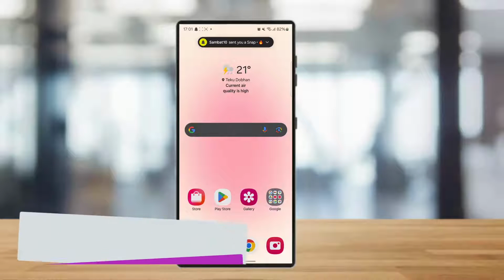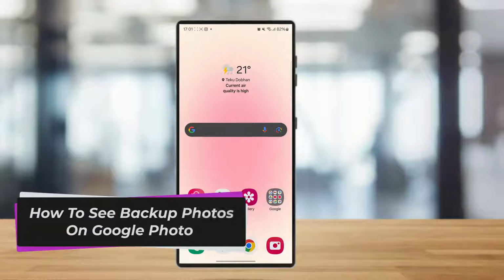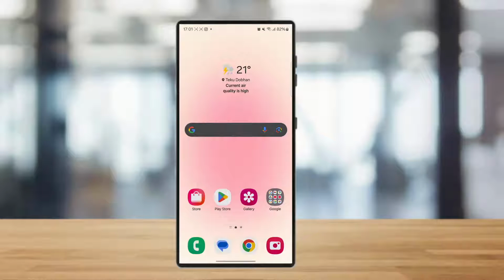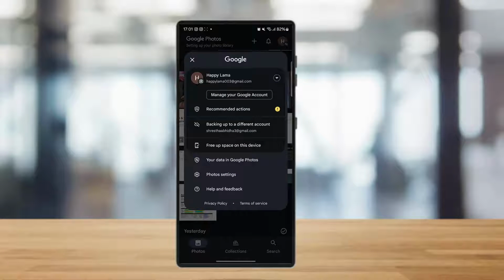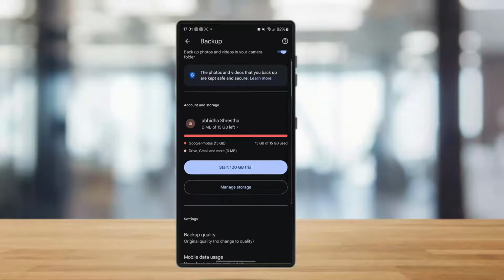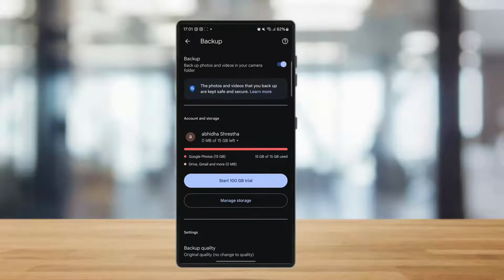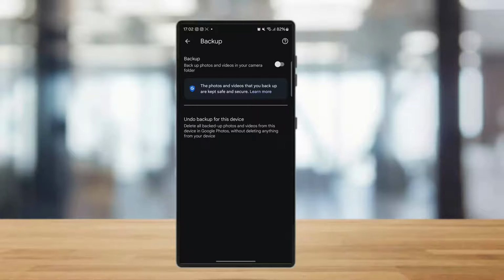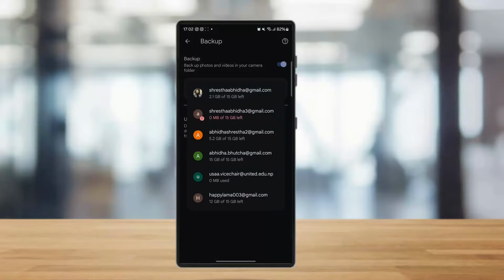How To See Backup Photos On Google Photo !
In today’s video, we’re going to show you how to see your backup photos in Google Photos. If you're not sure whether your photos are being backed up or which account they're being saved to, this guide will help you check everything easily. So without wasting much time, let’s get right into it.

To begin, open the Google Photos app on your mobile device. Once you’re in, you’ll see your photos and albums displayed. These are either stored locally or backed up to your Google account. To find out which account is backing up your photos, tap on the profile icon in the top right corner of the screen.

After tapping on the profile icon, you’ll see the account currently linked to your Google Photos. If your photos are being backed up, it will show a message like “Backed up to [your email]”. If you see a message that says “Backup is off” or that your photos are being backed up to a different account, you can tap on it to change or manage your backup settings.

From there, you can switch accounts if you have multiple Google accounts signed in on your device. You’ll also see the toggle for “Backup”. If the toggle is on (blue), your photos are being automatically backed up to that Google account. If it’s off (gray), then backup is disabled. You can enable or disable it anytime depending on your preference.

So that’s how you can easily check where your photos are backed up in Google Photos and ensure you don’t lose any important memories. We hope you found this video helpful. We'll be back soon with more helpful and informative videos.